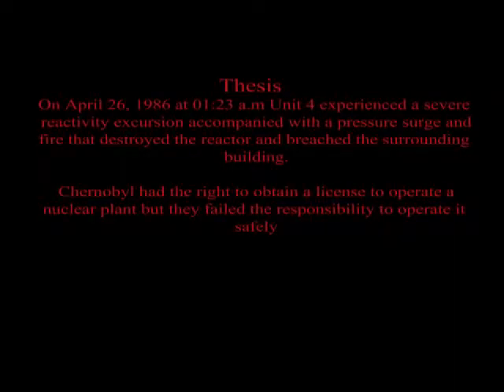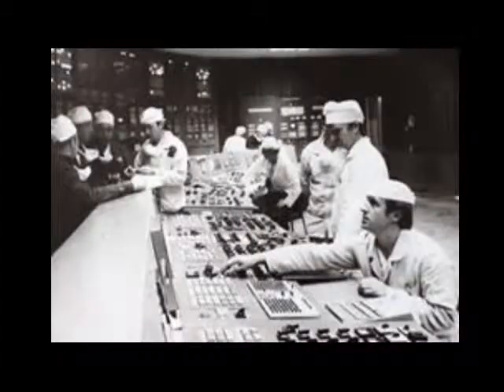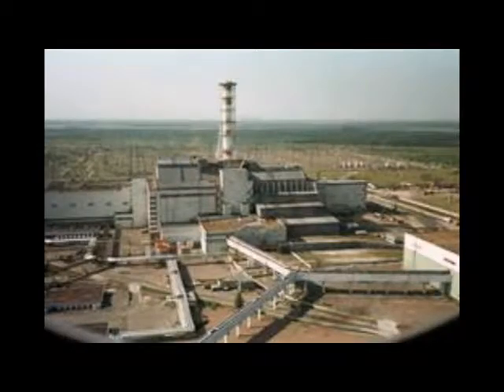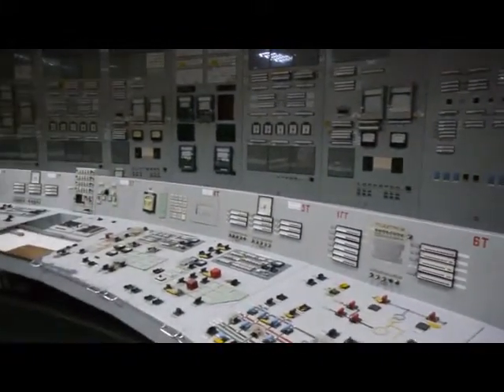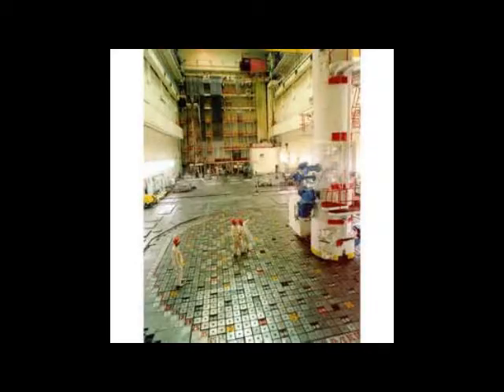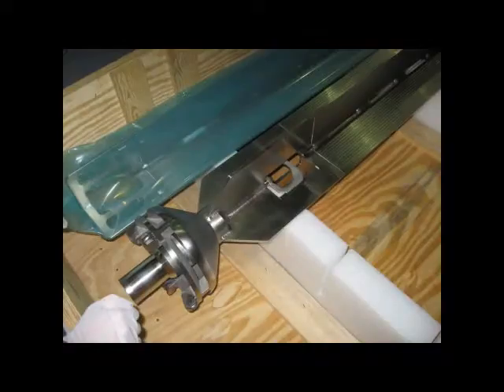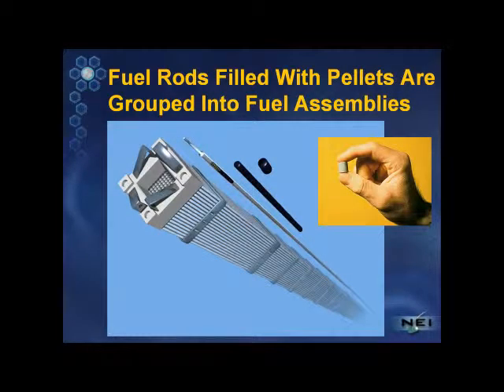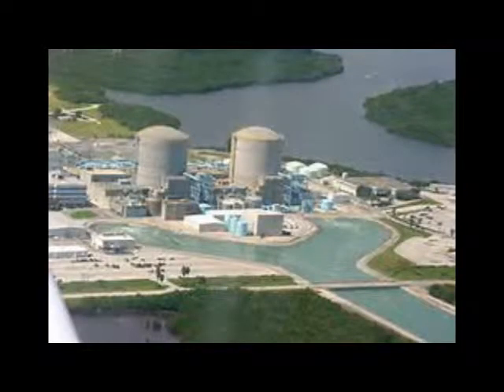chernobyl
a story of how a nuclear plant operates